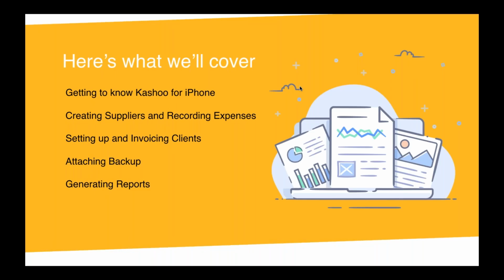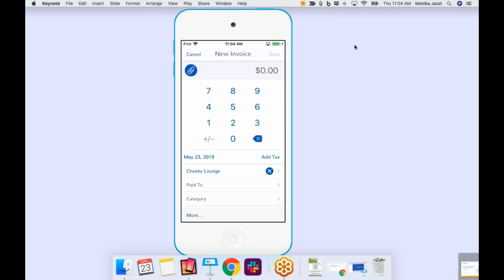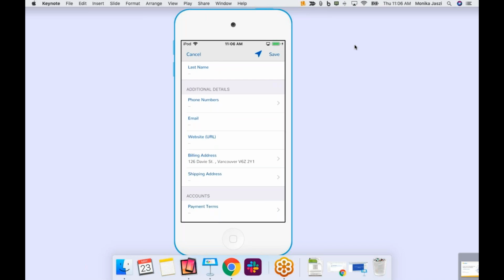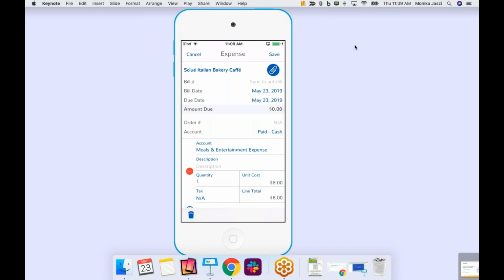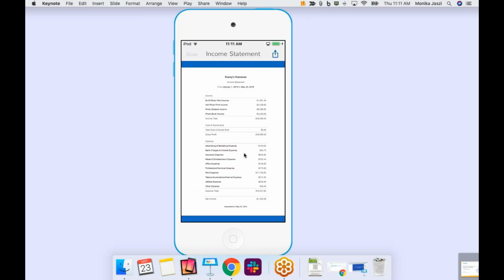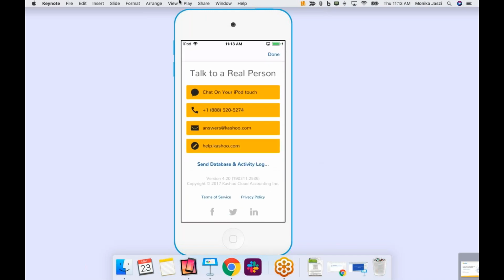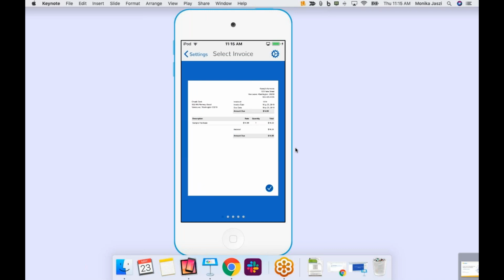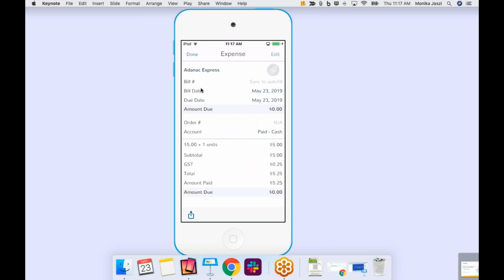Accounting From Your iPhone in 30 Minutes or Less | For Small Business Owners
Master the best accounting app in the App Store with this free 30-minute Workshop and learn tips and tricks on using the Kashoo app on your iPhone. It's never been easier to do your books on the go!